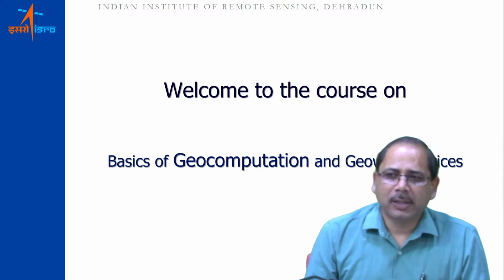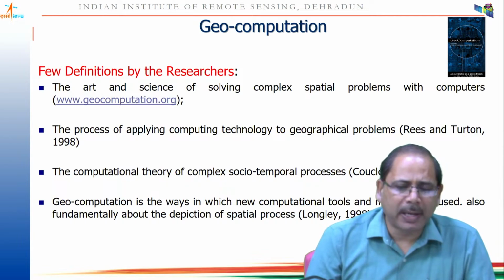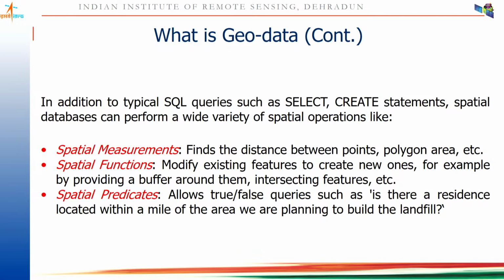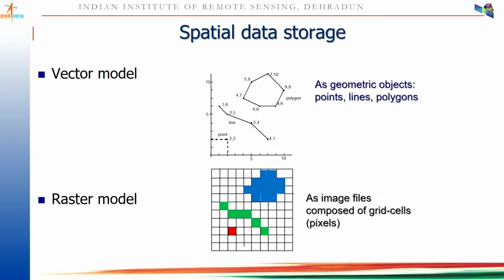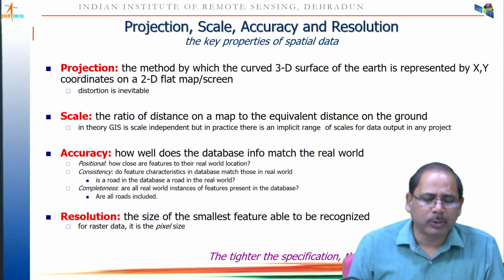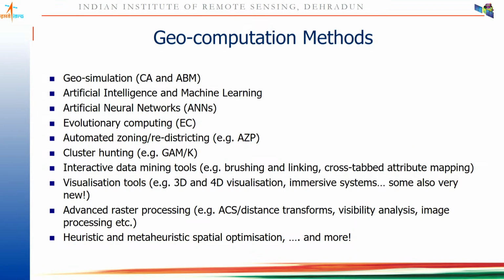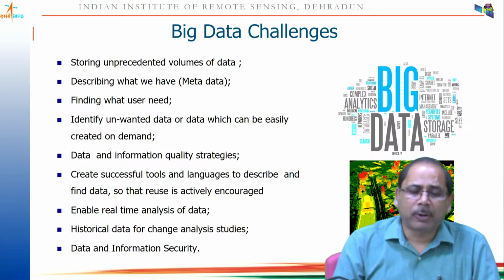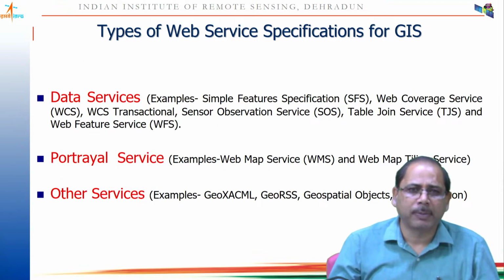Introduction to Geocomputation, Online GIS and Geo-web services by Dr. Harish Karnatak